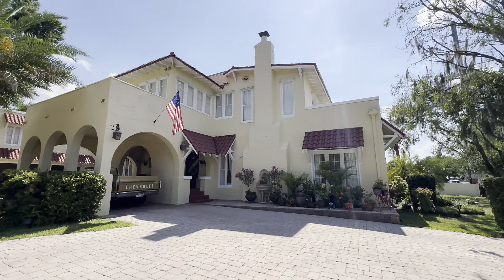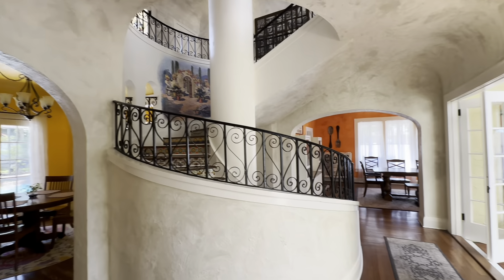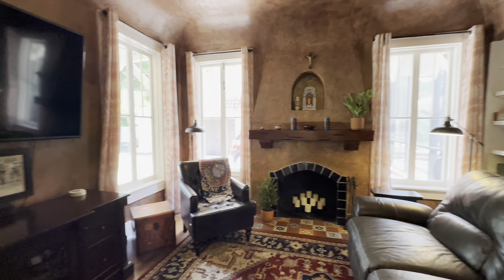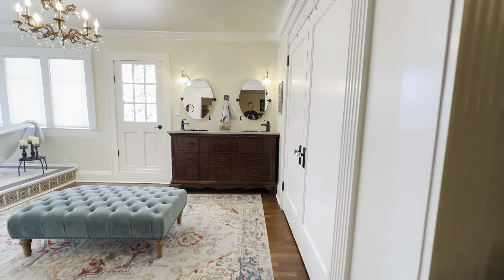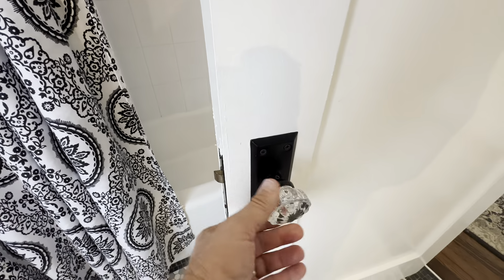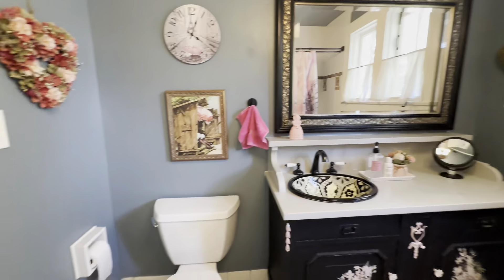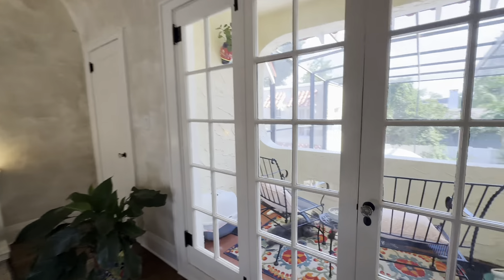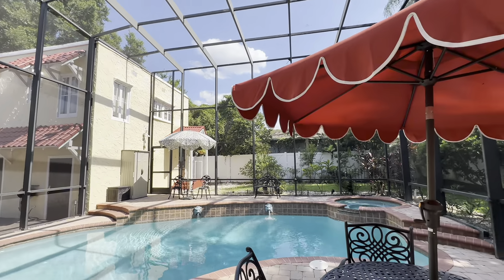Historic Beauty in Central Lakeland- steps from Lake Hollingsworth! 102 years old and still amazing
Welcome to Your Dream Home! Are you ready to own a piece of history while enjoying modern luxury? Look no further! Introducing this stunning Spanish Colonial masterpiece, originally built in 1922, offering 4988 square feet of pure elegance and comfort! Main House: 4 Spacious Bedrooms - Perfect for your family and guests! 3.5 Luxurious Bathrooms - No more waiting for your turn! Gourmet Kitchen - Perfect for the chef in you! Atrium with Fountain - A serene oasis right inside your home! Grand Spiral Staircase - Make a statement every time you enter! New Roof - Worry-free living with this recent upgrade! Original Hardwood Floors Throughout - Timeless beauty and easy maintenance! Wrought Iron Throughout - Elegant and secure! Whole House Generator - Never worry about power outages again! Water Filtration System - Clean and pure water, always! Sprinkler System - Keep your lush landscape green and beautiful! Ring Security System - Always know who’s coming and going! Nest Thermostats - Be able to adjust your temperature with an App! Guest House: 1 Bedroom, 1 Bathroom - Perfect for guests, in-laws, or a private retreat! Outdoor Amenities: .51 Acres - Plenty of space for outdoor activities and relaxation! Screened Swimming Pool - Dive into luxury and keep those pesky bugs out! Automatic Gate - Keep those pesky solicitors out! RV Hook Ups - Ready for your travel adventures or visiting guests! But wait, there's more! Imagine entertaining in your spacious courtyard, surrounded by the charm and beauty of Spanish Colonial architecture, with wrought iron details adding a touch of elegance. Picture yourself relaxing by the fountain in your own private atrium or hosting a summer barbecue by the pool. This home offers not just a place to live, but a lifestyle to cherish! And that's not all! This home is blocks from Lake Hollingsworth and close to all amenities; shopping, Downtown Lakeland, Cleveland Heights Golf Course, Tennis Courts, Dog Parks and Publix Million Dollar Park.  $995,000

Brian Stephens
eXp Realty

Brian Stephens
eXp Realty